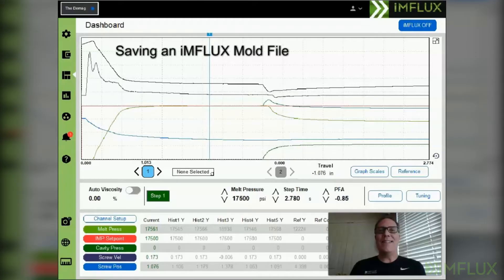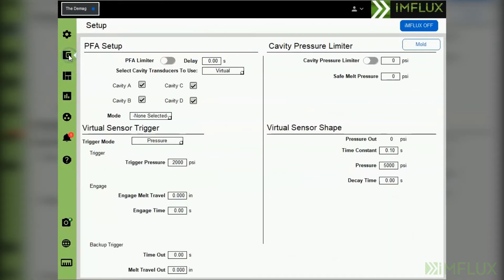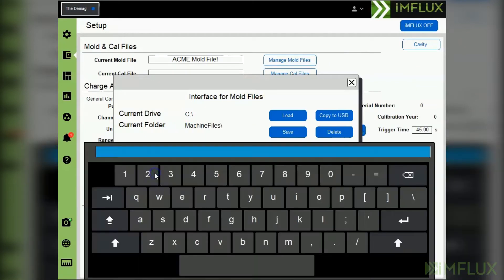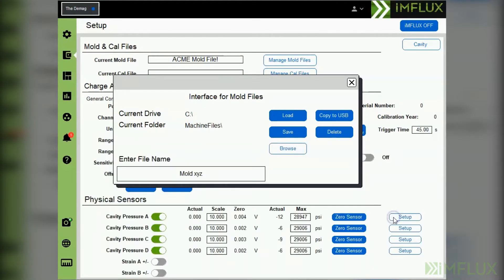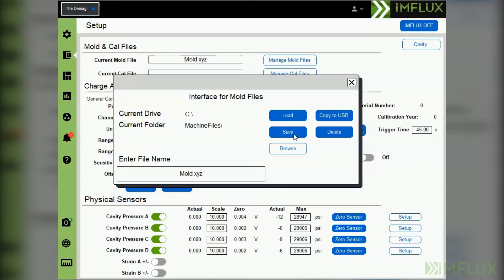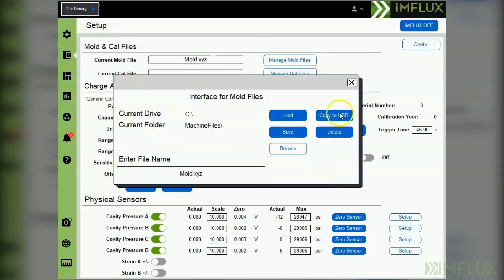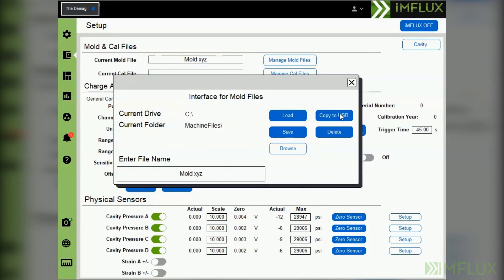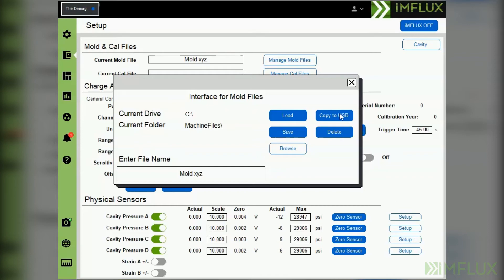Saving a Mold File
See how to save a mold file of a qualified iMFLUX process.